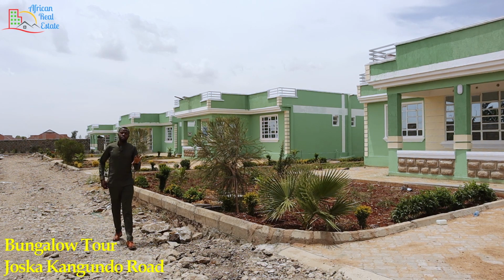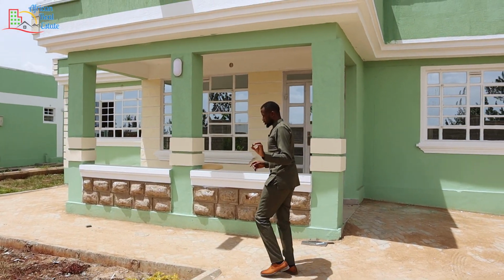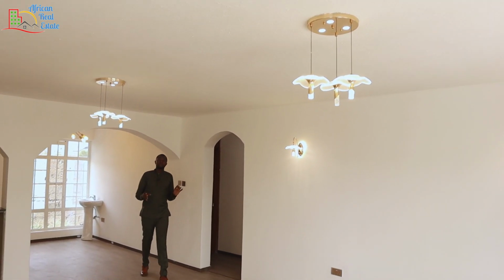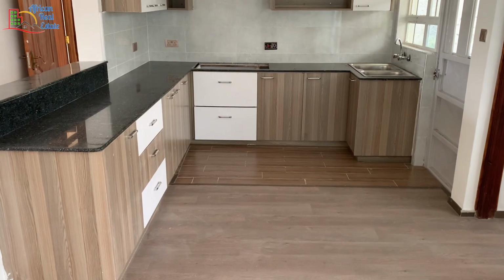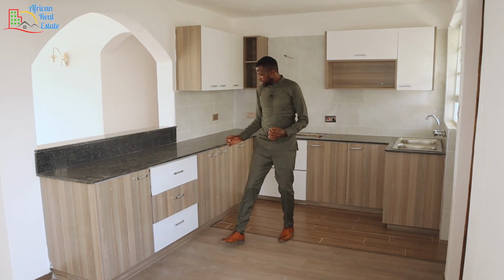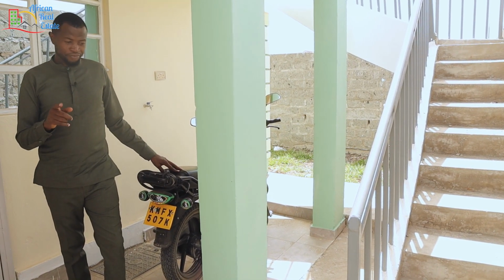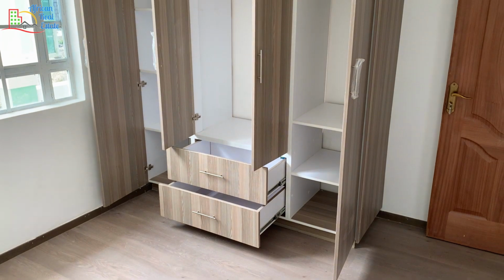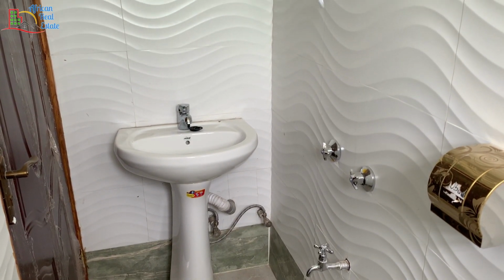3BR Bungalows on Sale in Joska Kangundo Road- THE BEST FLAT ROOFED BUNGALOWS YET- @ONLY $60,000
This is an estate of 10 unis of both bungalows located in Joska -Kangundo road
The project is in Machakos county
Phase one of the project is already complete and all the other phases are in progress
The prices start from 6 million for phase one.
Each unit is built on a 50*100 lot

The payments plan is flexible and all the documents are intact

Salient Features

-24hrs security
-Paved roads
-Ample car parking
-Extended perimeter wall for  the gated estate
- 2500lts water tanks
-Backup generators
-Recreation areas